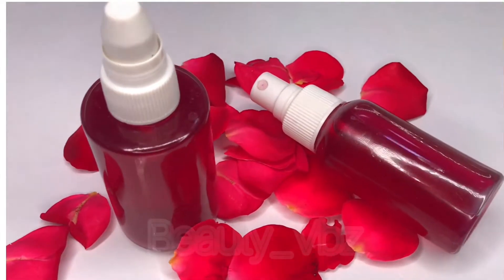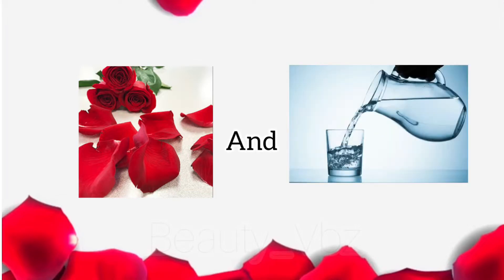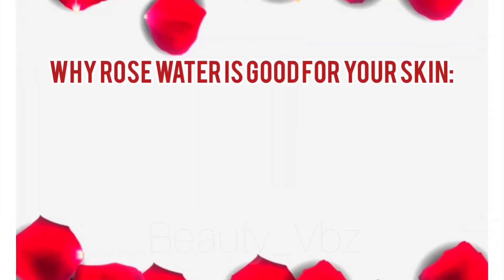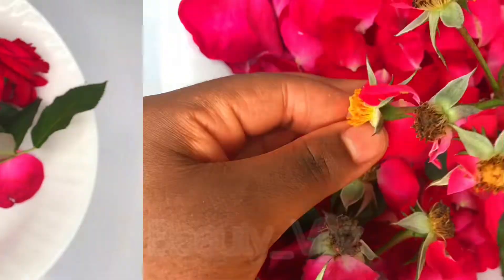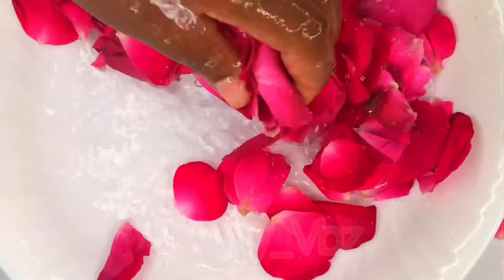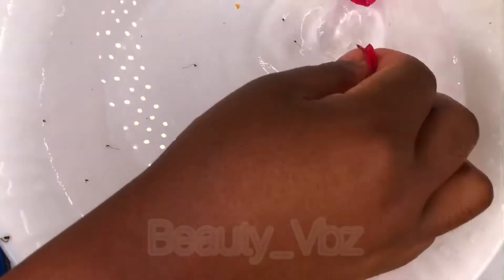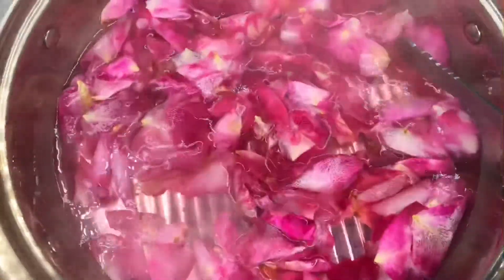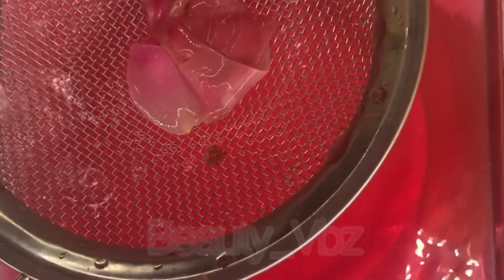GET A SMOOTHER AND BRIGHTER SKIN AT HOME| HOW TO MAKE ROSE WATER| DIY| Beauty_Vbz